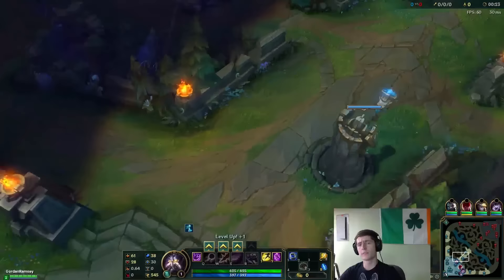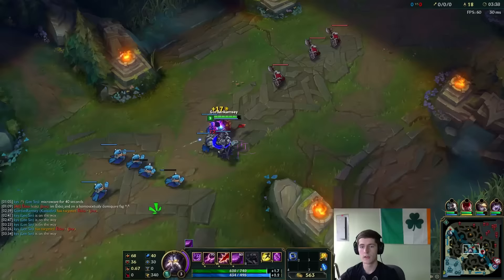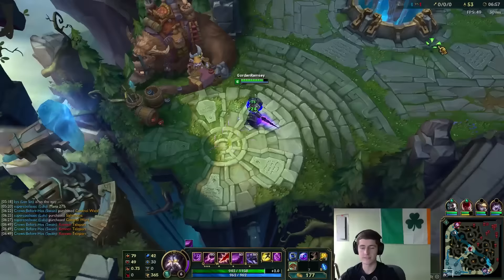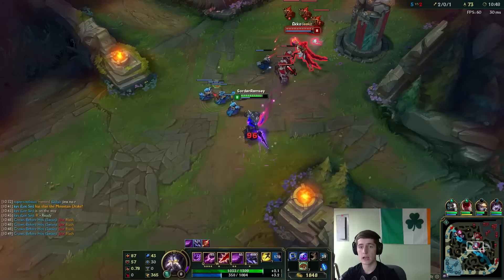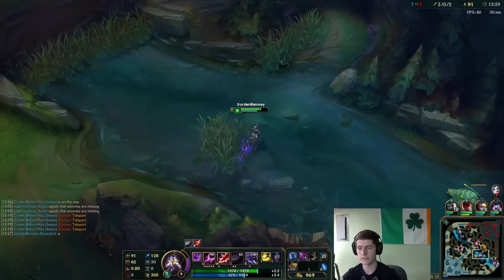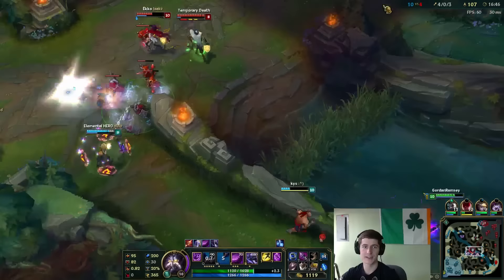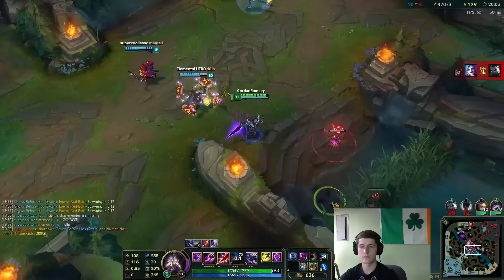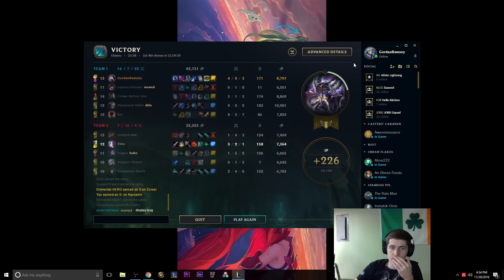UOL Exileh HAS NOTHING ON MY KASSADIN, Full Game Commentary!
● Give the vid a like! At 500 I'll cosplay jinx in a video!
I think I somewhat fixed the audio issues, also this is one of the few champs I don't actually own a skin for.
Masteries ; Runes: 9 MPen Reds, 9 Flat Armor Yellow, 9 AP Blues, 3 AP Quints
Join Chatgroup: Gordan (NA) for games!